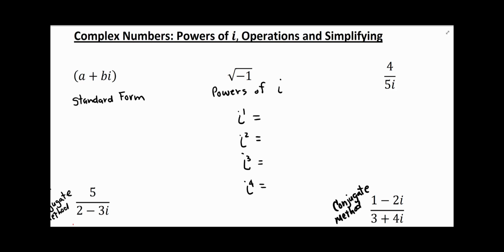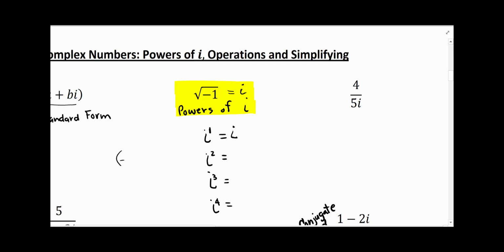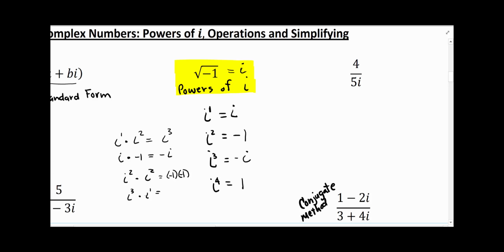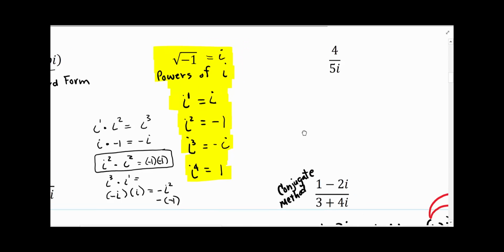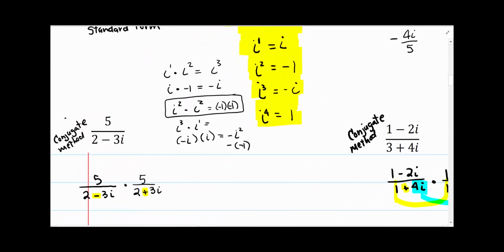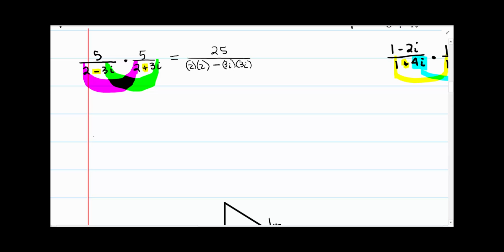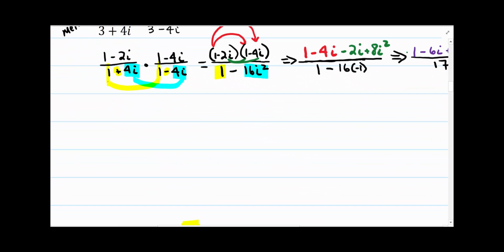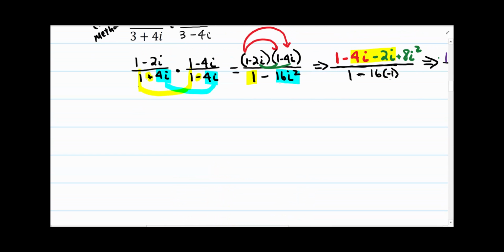Complex Number Simplifying and powers of i -Wk4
This video introduces the standard way to write complex numbers, the powers of i and simplifying complex numbers.